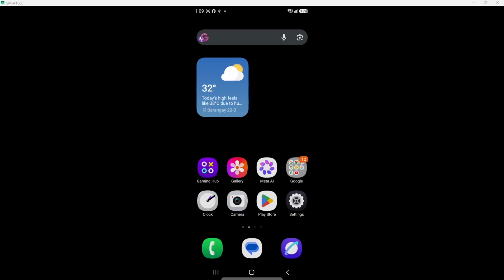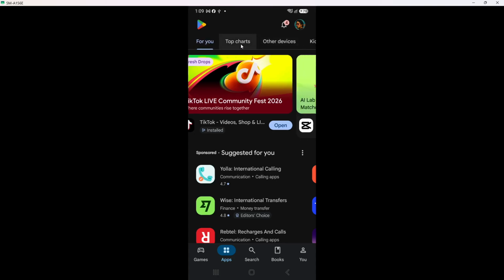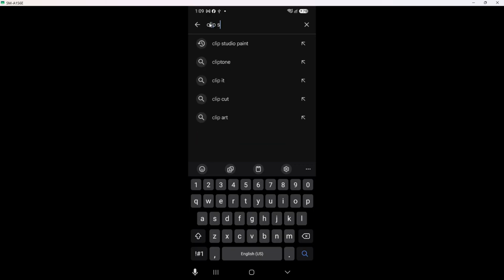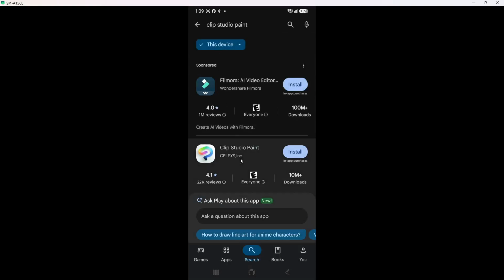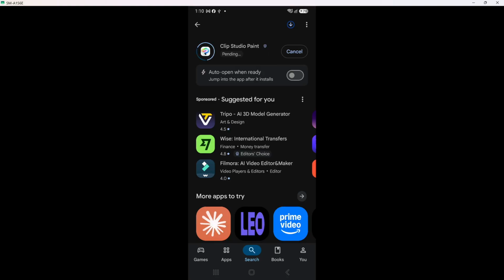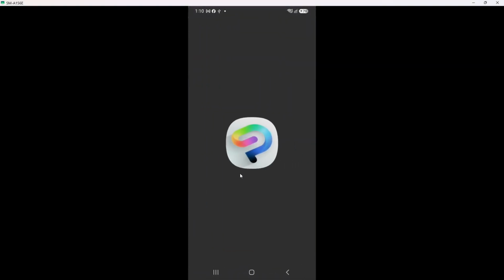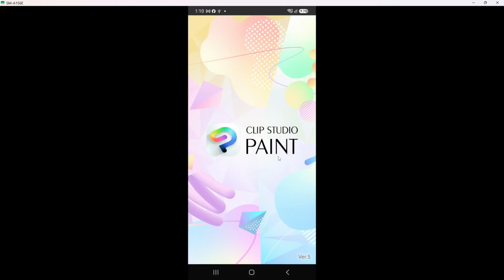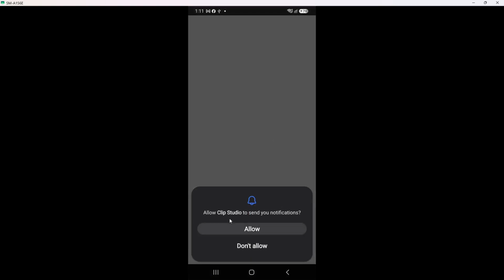How to Download Clip Studio Paint app on Android [2026 Full Guide]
How to Download Clip Studio Paint app on Android

Are you an aspiring artist looking to elevate your digital creations? In this video, we’ll guide you step-by-step on how to download the Clip Studio Paint App on your Android device. Starting with the official Google Play Store, we’ll show you how to find and install the app safely. You’ll learn to navigate the search bar efficiently and select the right version of Clip Studio Paint by CELSYS, Inc. We’ll also cover installation tips and what to expect as the app downloads. Join us to discover how Clip Studio Paint can enhance your artistic projects and start your creative journey today!

Clip Studio Paint, Android app download, digital art app, Google Play Store, CELSYS, how to download apps, art software, Android tutorial, creative apps, install Clip Studio Paint, mobile drawing app, artist tools, app installation guide, digital drawing, drawing applications